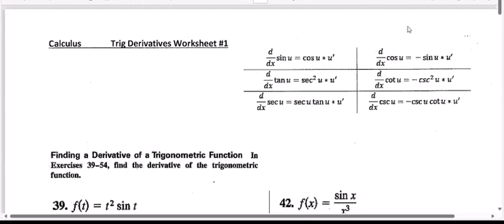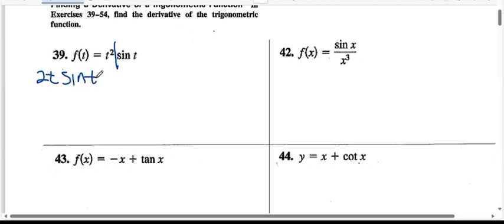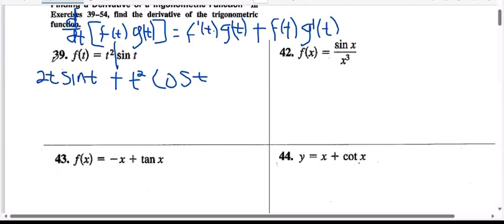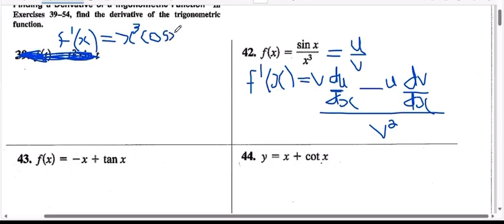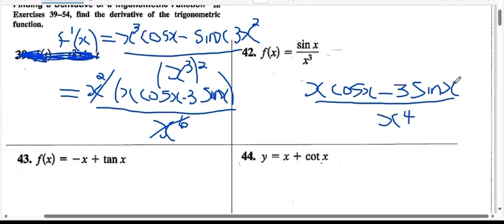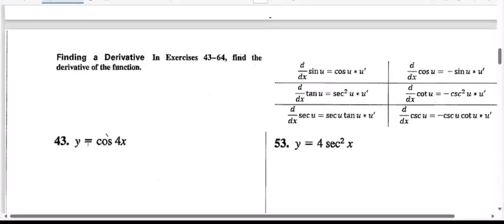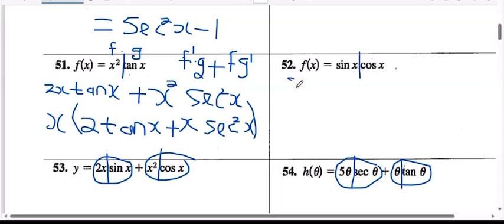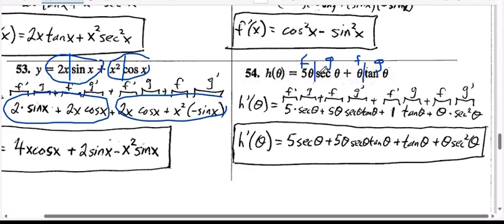MATH 280:Derivation of Trigonometric functions